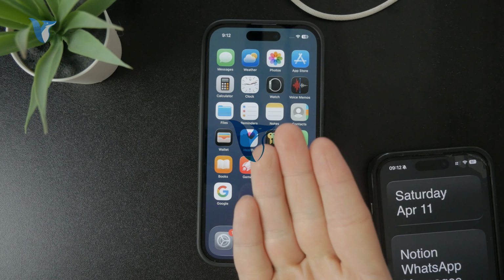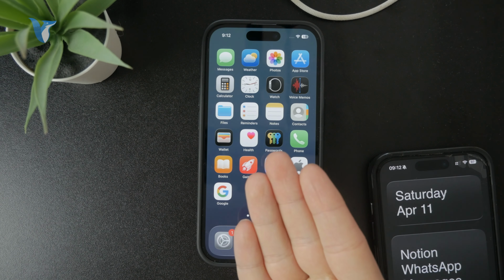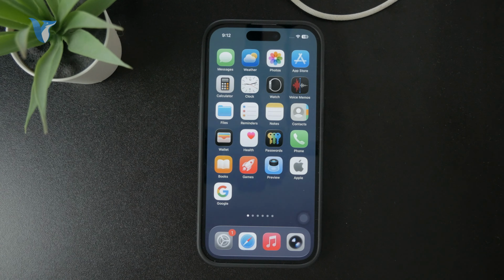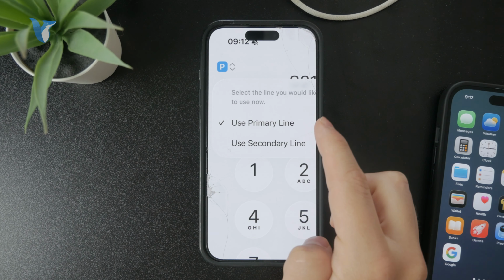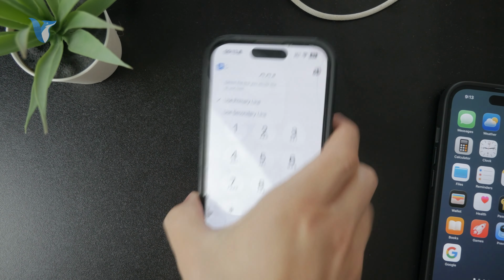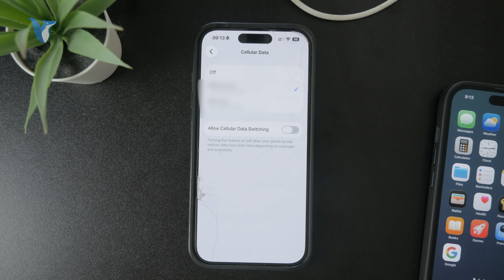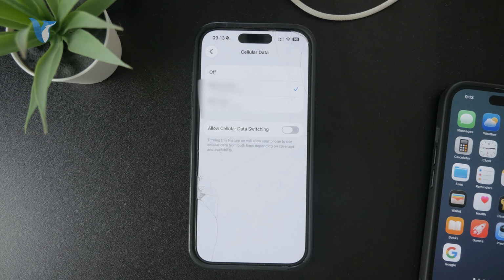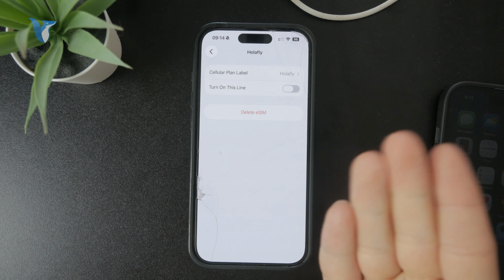How to Switch Wireless Carriers on iPhone (tutorial)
Learn how to switch wireless carriers on your iPhone quickly and easily without losing your data. This step-by-step tutorial shows you what to check and how to complete the process smoothly.